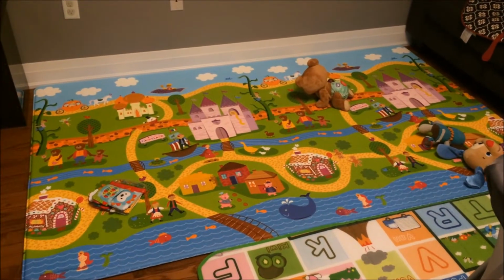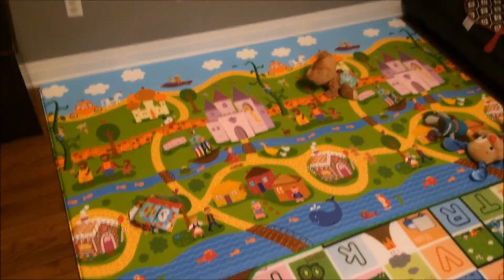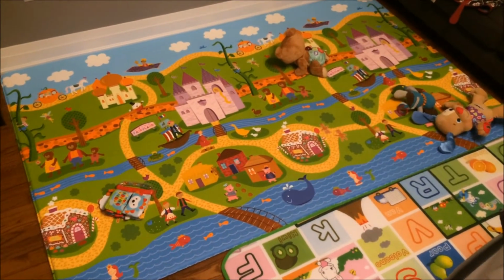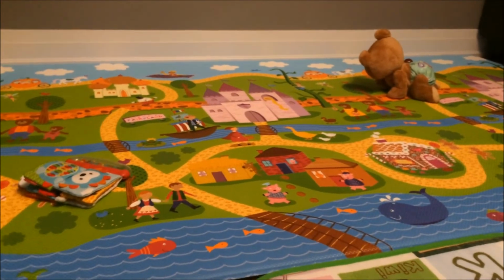Dwinguler Eco-friendly and Nontoxic Playmat Review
Hello moms and moms-to-be, in this video, I review the Dwinguler eco-friendly and non-toxic playmat. Our mat is in the design fairytale land and we have the large mat. I really wanted to get something safe for my baby to lie on and to learn to crawl on. See the video for what I think of this product!

Large Mat dimensions: 90.5" L x 55.1" W x .59" D

Size: Large(L x W x T)inches:90.5x55.1x0.59
2 sided
Soft, elastic, and slip resistant. Innovative cushioning and embossing protect kids from hard impacts on the ground
Manufactured with absolutely earth and baby friendly material. 100% free from any toxic materials including pthalate
Completely waterproof, easy to clean and sanitize from your child's rugged playtime. Helps keep kids healthy from germs, bugs and bacteria
Vividly coated on both sides with designs to help sensory development. Flipping it creates a new playtime environment.